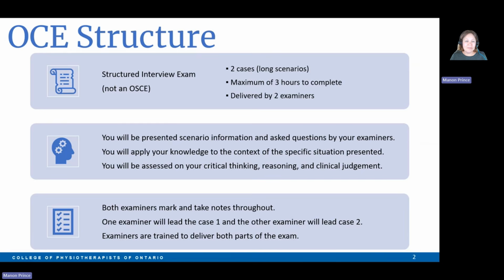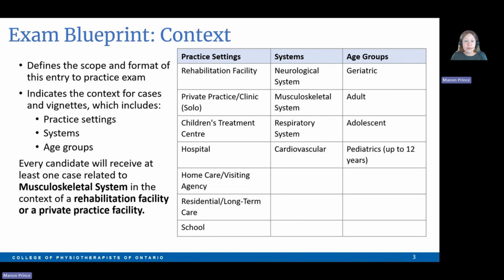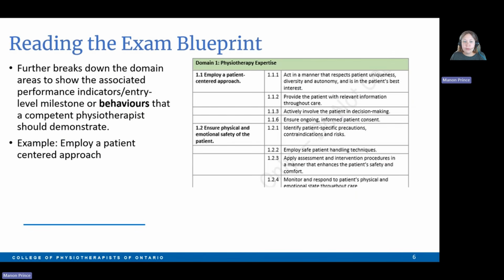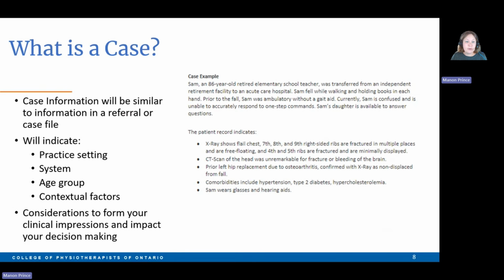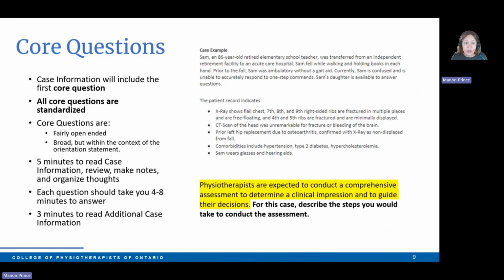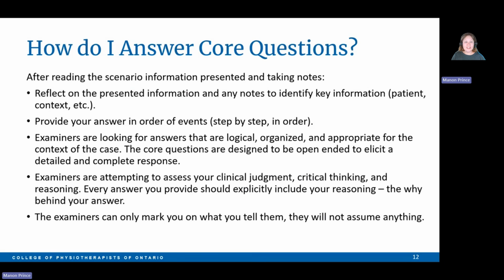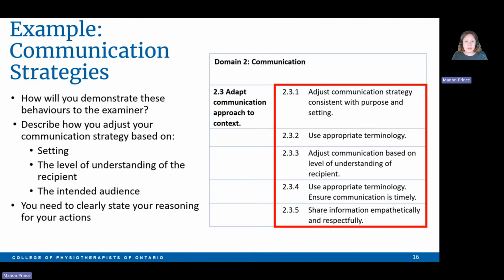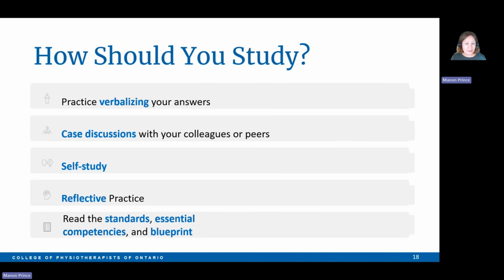How to Prepare for the Ontario Clinical Exam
This webinar outlines how candidates can study and prepare for the Ontario Clinical Exam (OCE).